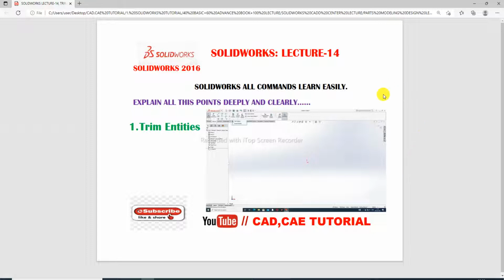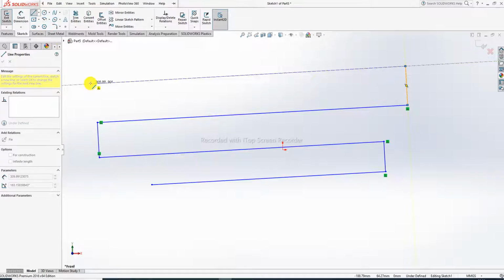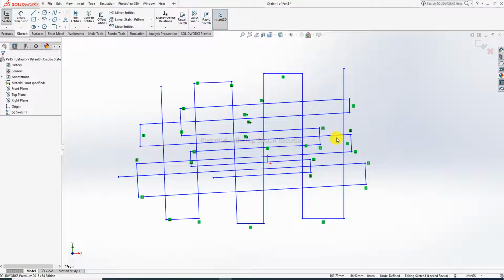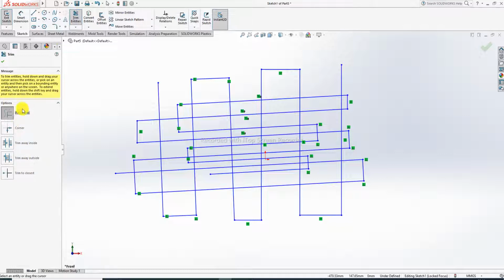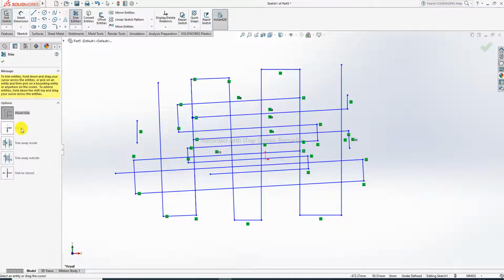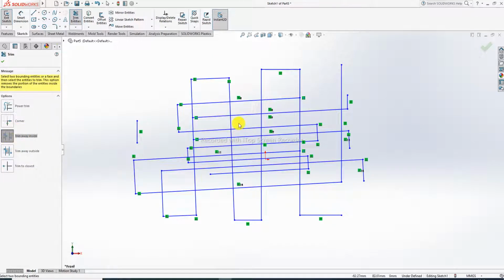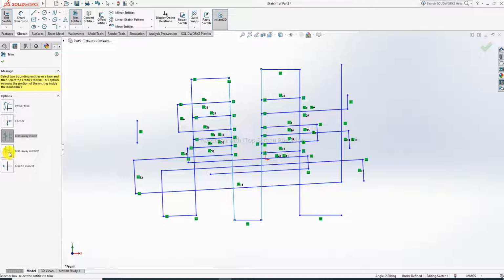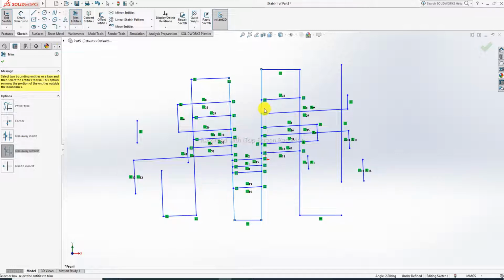SOLIDWORKS COMMAND, TRIM ENTITIES // LECTURE-14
Main Topics:
1. AUTOCAD Tutorial for Beginners & Advance.( 2D sketching Drawing, 3D Modeling Design and Isometric Design, Industrial Projects Design All Easily Learn in AutoCAD Software).

2. SOLIDWORKS Tutorial for Beginners & Advance.( 2D Sketching Drawing, 3D Modeling Design, Surface Modeling Design, Sheet Metal Design,  Weldments design, Assembly Process, Drafting Process, Simulation Process, Industrial Projects Design All Easily Learn in SOLIDWORKS Software).

3. CATIA V5 Tutorial for Beginners & Advance.(2D sketching Drawing, 3D Modeling Design, Wireframe and Surface Design, Generative Sheet Metal Design, Assembly Process, Drafting Process, Simulation Process, Industrial Projects Design All Easily Learn in CATIA V5 Software).

4. ANSYS workbench Tutorial for Beginners & Advance.(2D Sketching Drawing, 3D Parts Design & Analysis, Surface Parts Design & Analysis, Sheet Metal Parts Design & Analysis, Industrial Projects Design & Analysis All Easily Learn in ANSYS Workbench Software).

5. GD&T Tutorial for Beginners & Advance.( GD&T AutoCAD Software, GD&T SOLIDWORKS Software, GD&T CATIA V5 Software, Industrial GD&T All GD&T Learn Easily).

6. NEW Update COMPUTER Knowledge.(New update computer parts, New update software knowledge, New update any notifications related to computer knowledge).